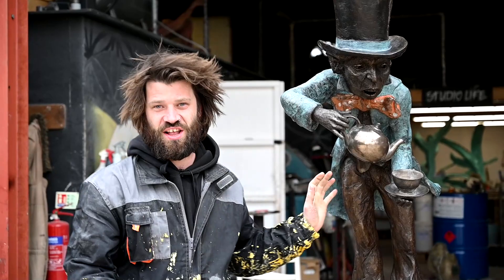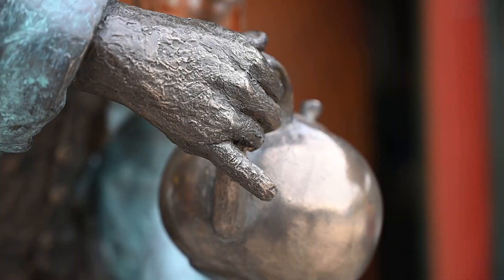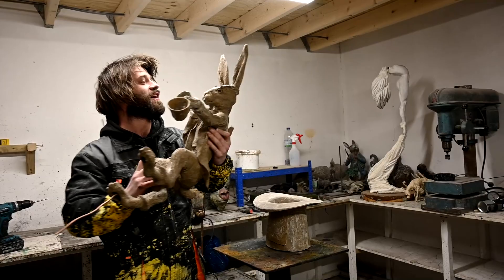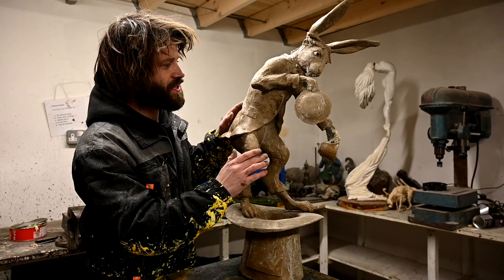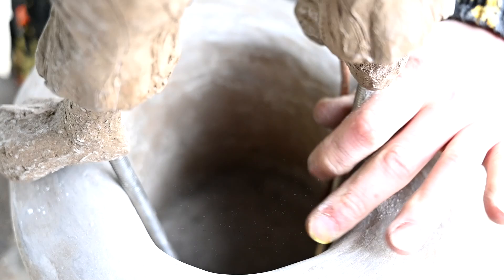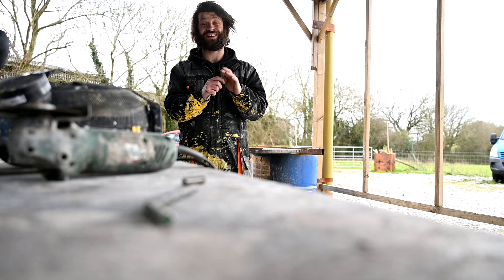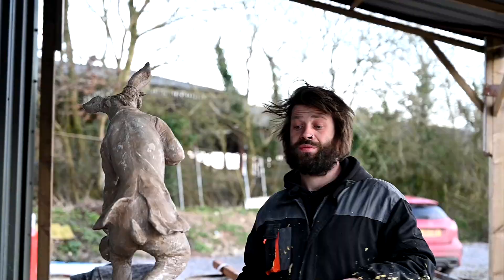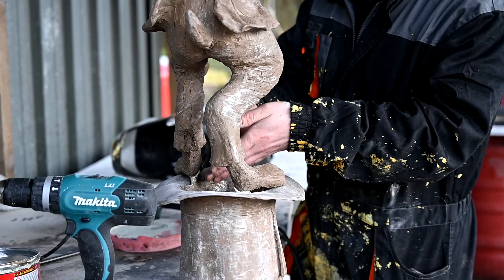HOW TO ASSEMBLE A SCULPTURE // THE LOST FOUNDRY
What's up guys, we have been SUPER busy here at The Lost Foundry. In this weeks episode I take you through the techniques of how we attach one part of a resin sculpture to another. Sit back and enjoy this 2 part series!

The Lost Foundry - Where Studio Life is Our Religion!